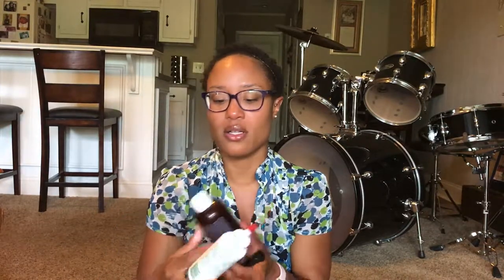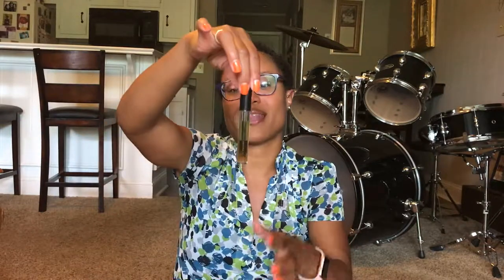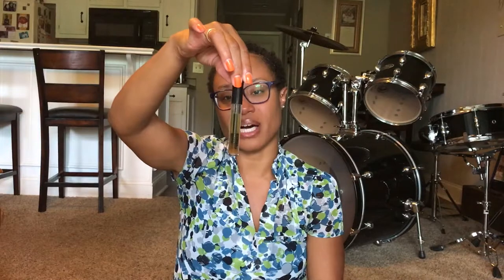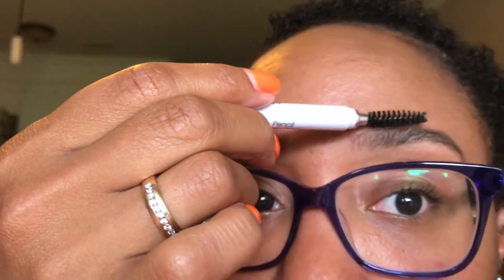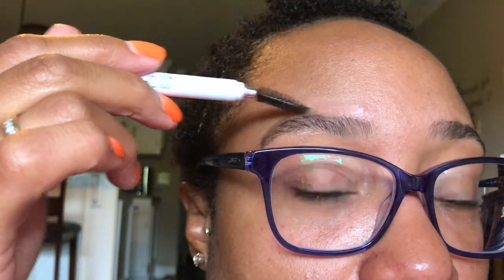Tutorial: My Everyday Eyebrows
This is my everyday eyebrow look. Actual tutorial begins at 4:47

Brow routine in between threading:
Empty mascara tube
Castor Oil

Camera: iPhone 7
Lighting: Sunlight
Editing Software: iMovie

more videos from me!! Thank youuuuu for watching!

I Cor. 13:4-7